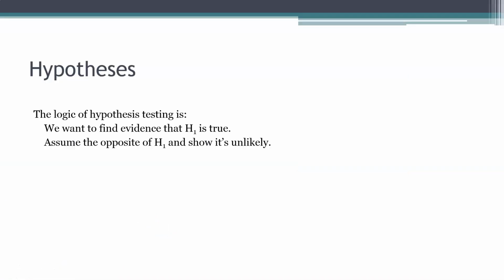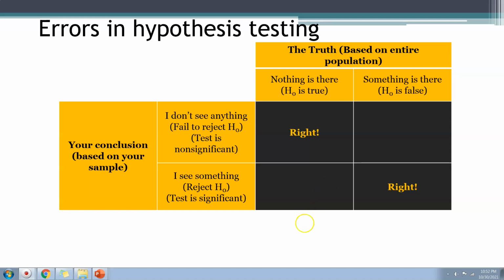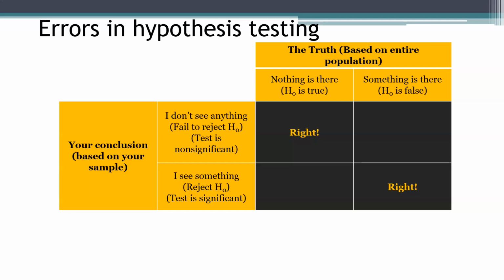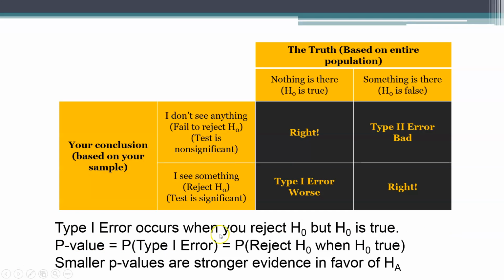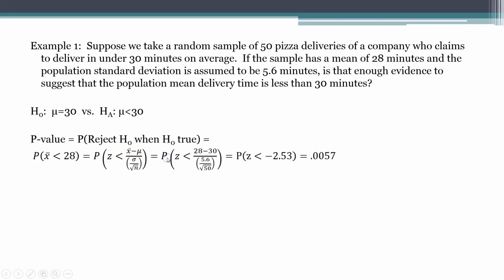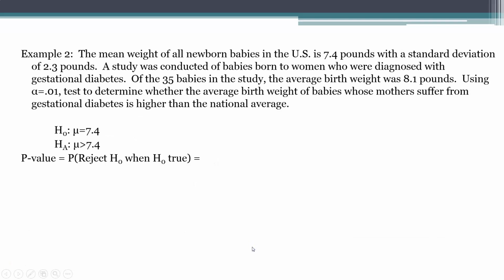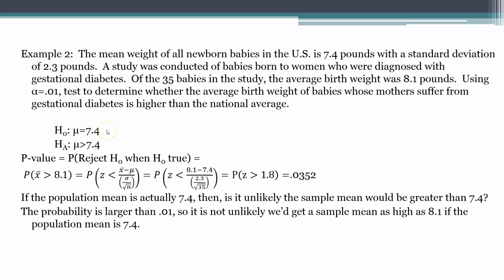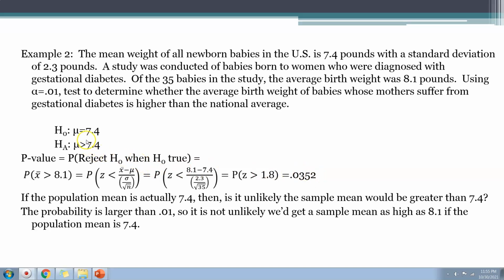intro hypothesis testing part 2